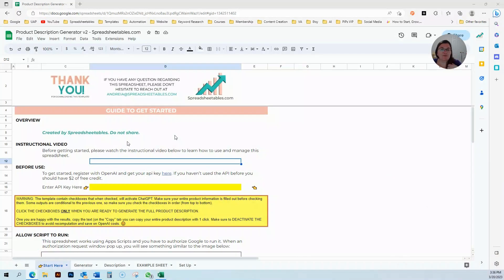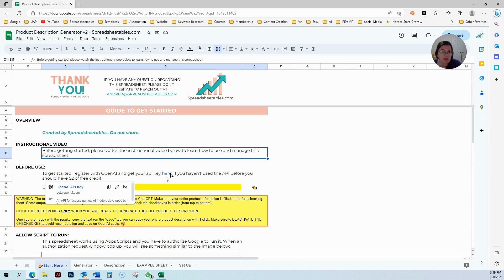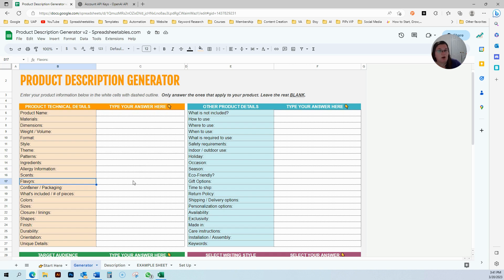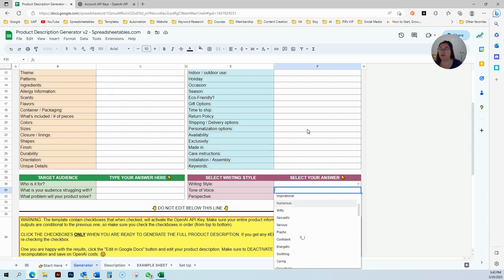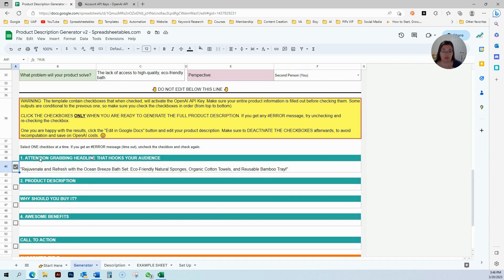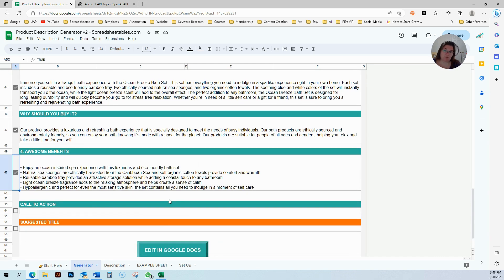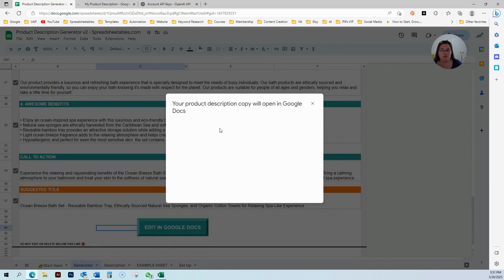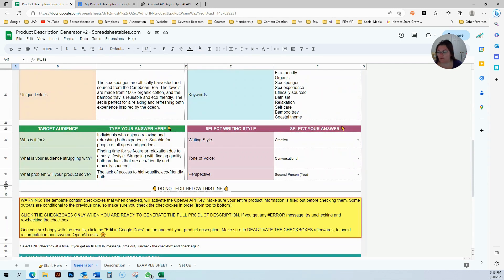Product Description Generator V2 Video